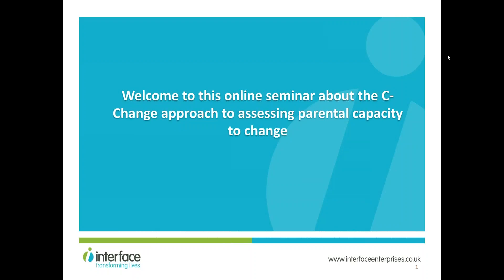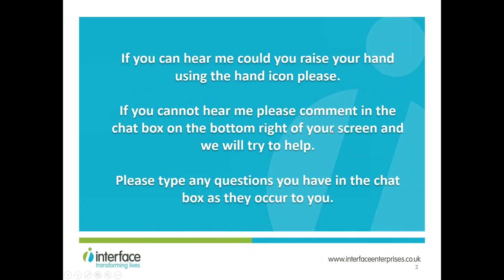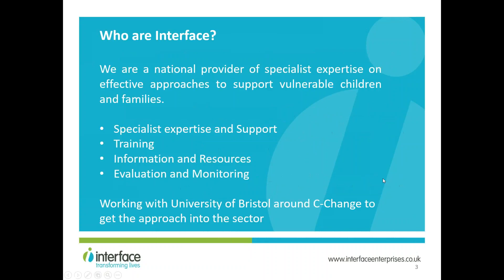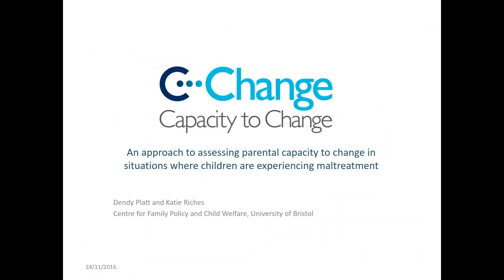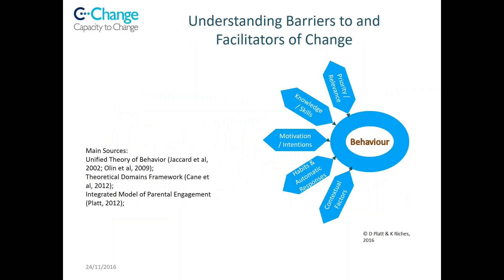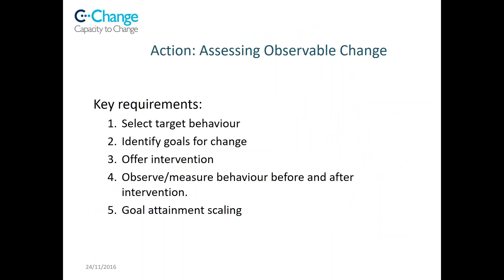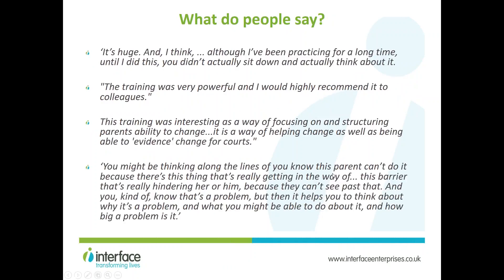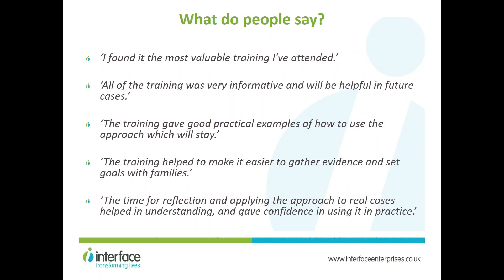Capacity to Change